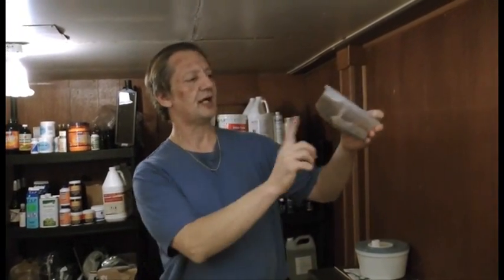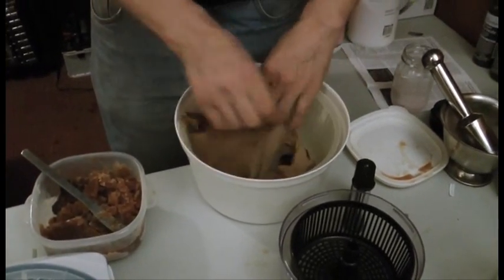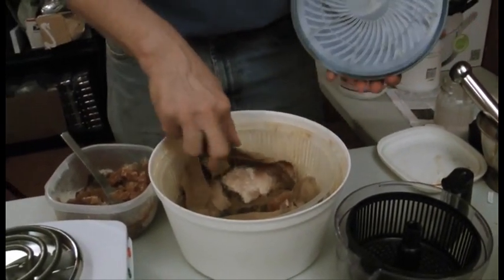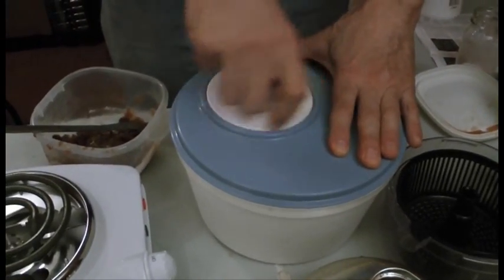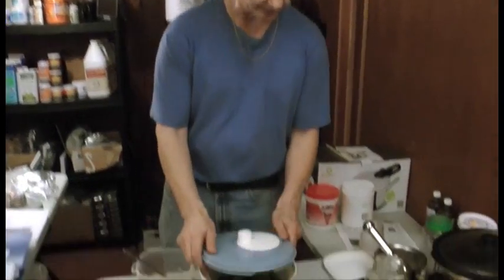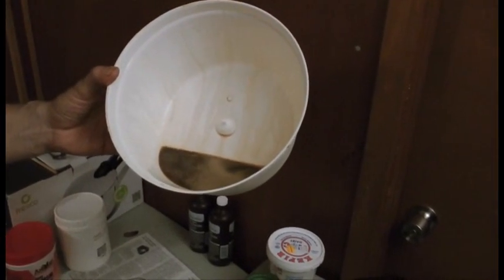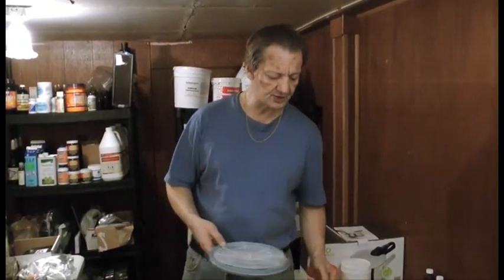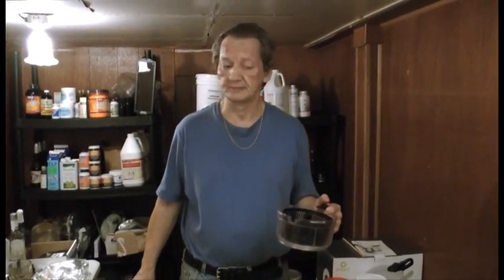Doing a Cold Extract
Herbalist shows you how to make your extracts stronger by freezing and then separating water from your extract